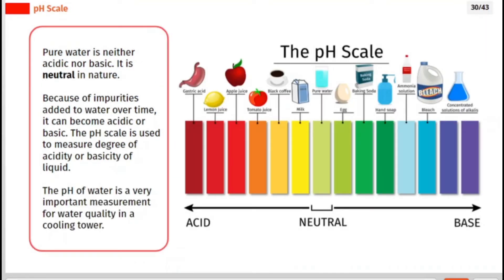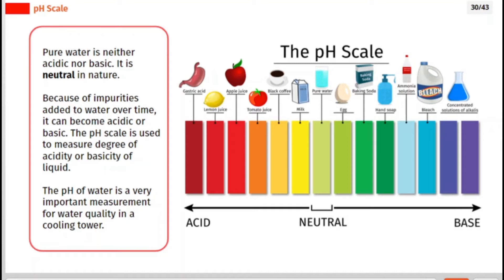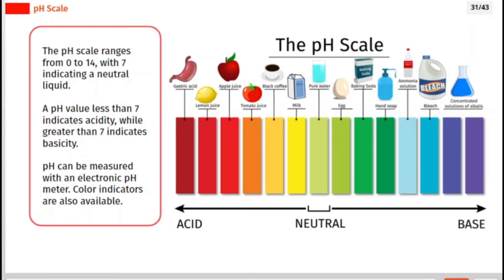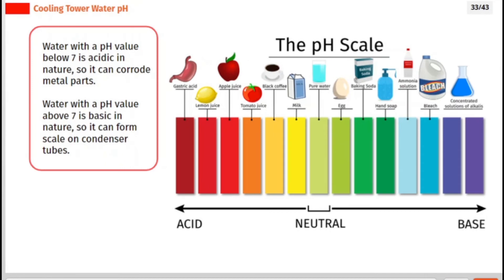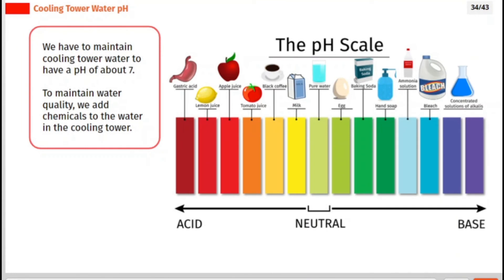All About Water Treatment | Complete Chiller Systems Course | SkillCat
Learn about water treatment in this chapter of complete chiller systems Course.